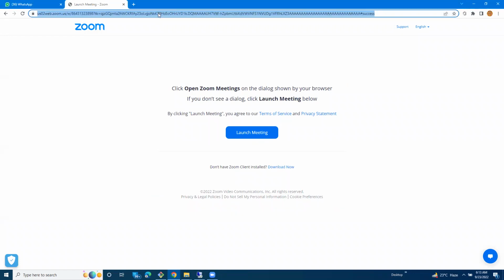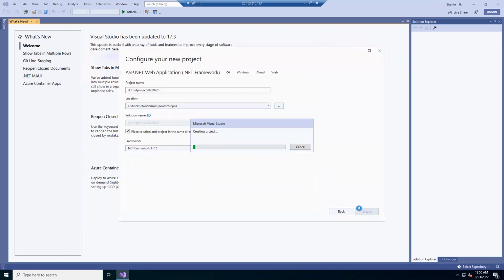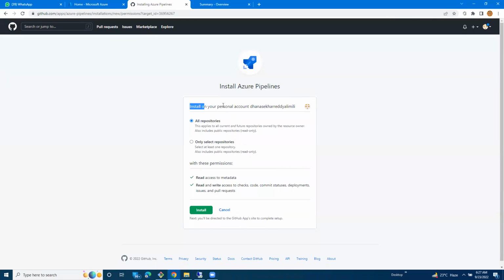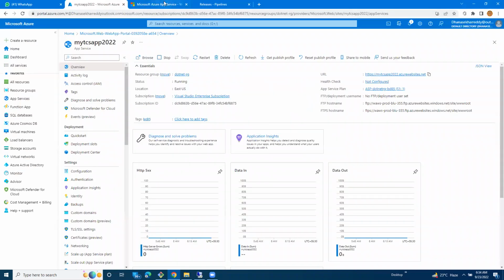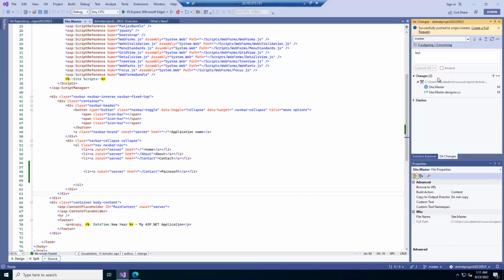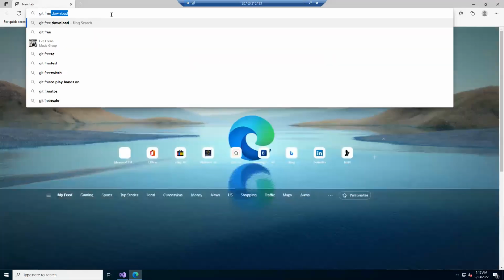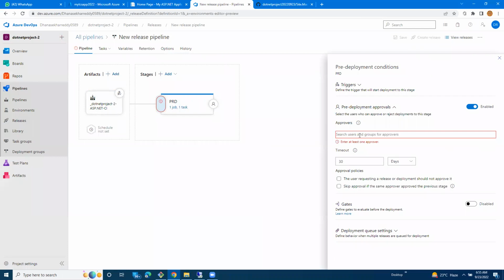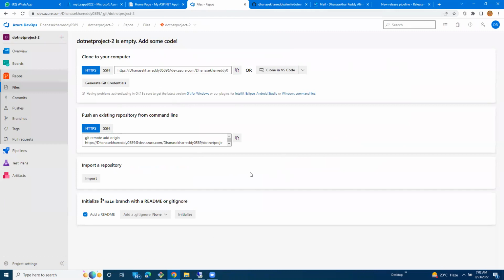C 35 MS AZURE + Azure DevOps 23rd Sep